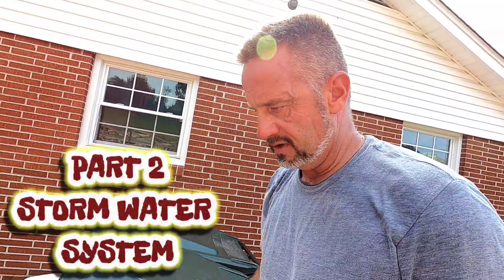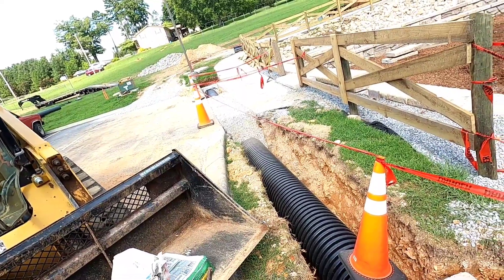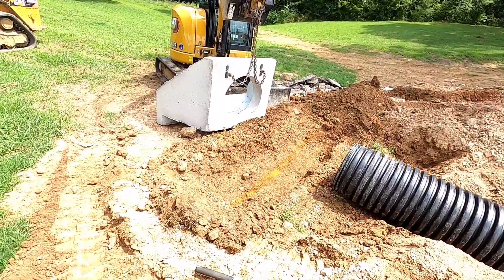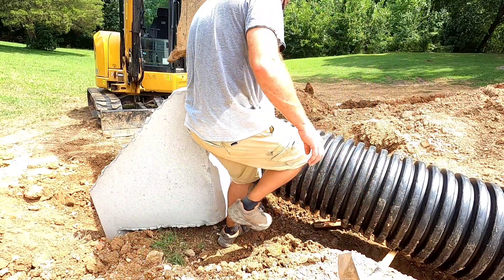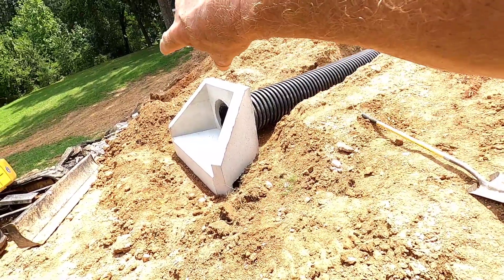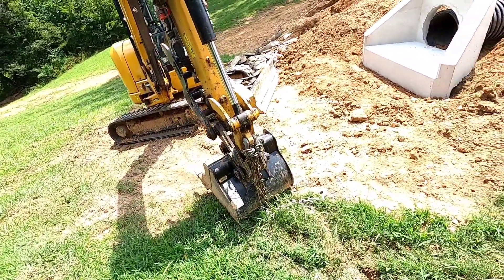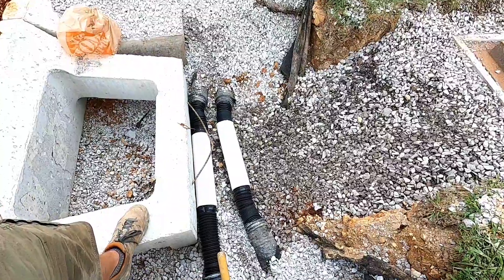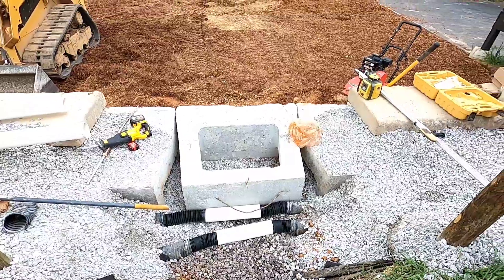HOW DOES THIS STORM WATER SYSTEM GO IN?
Storm water system is installed to save the playground from flooding.
Part 2...